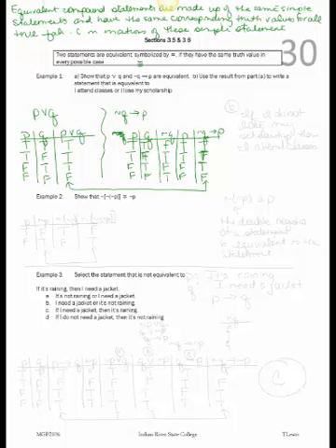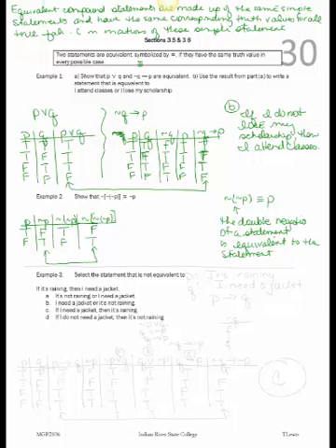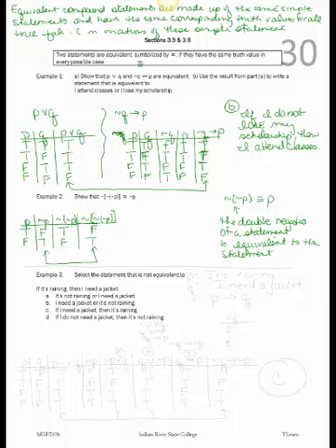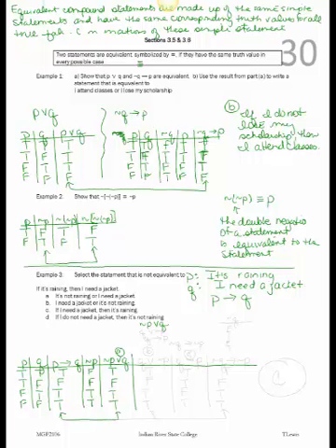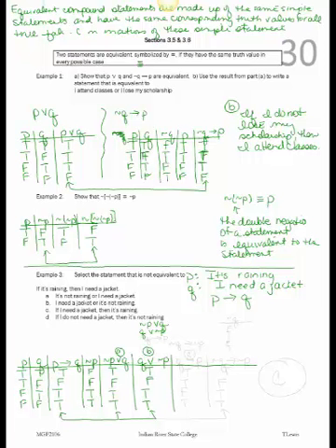TLewis MGF2106 section 3 5 pg30